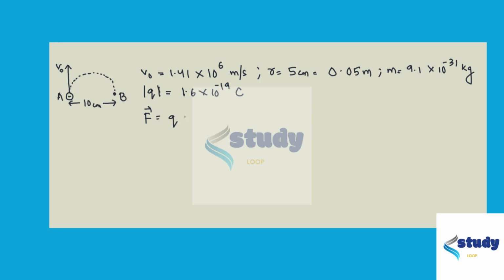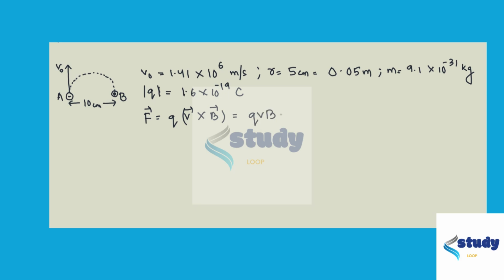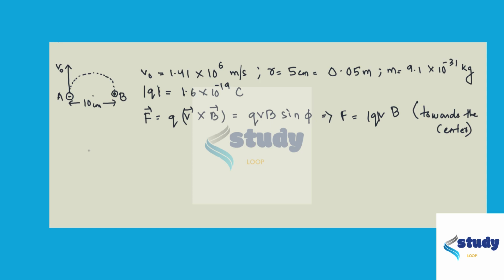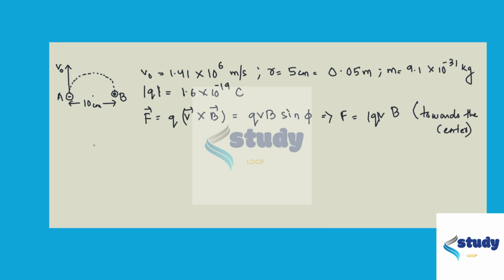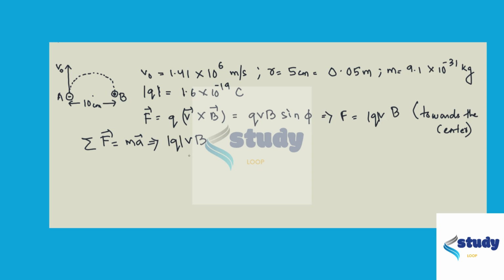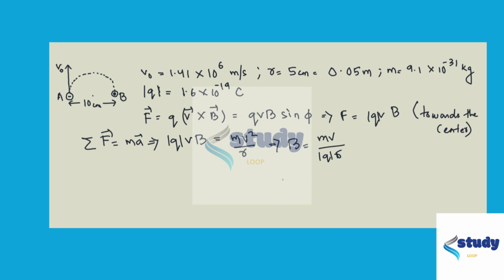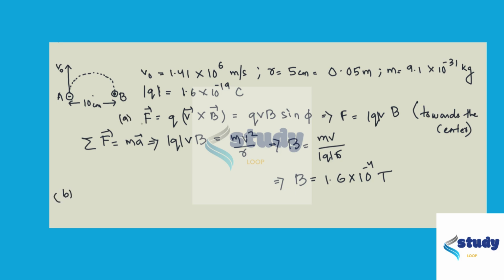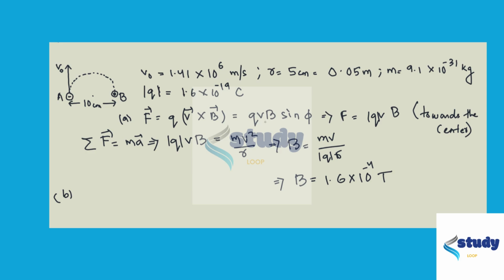[Physics] An electron at point in has a speed 0 of 1.41 106 m/s. Find (a) the magnitude and directi